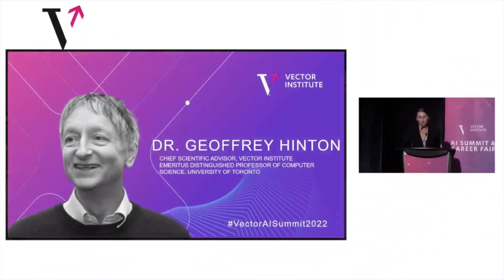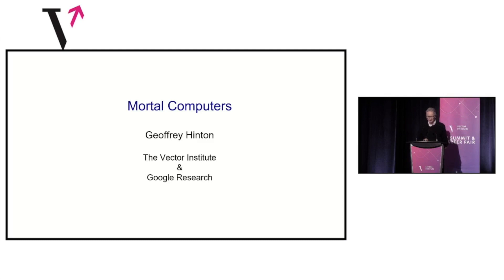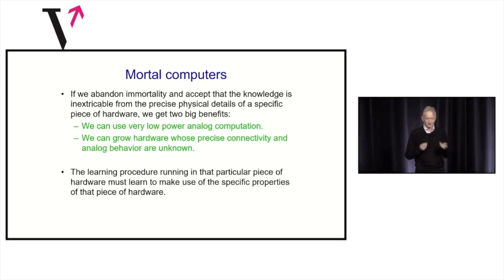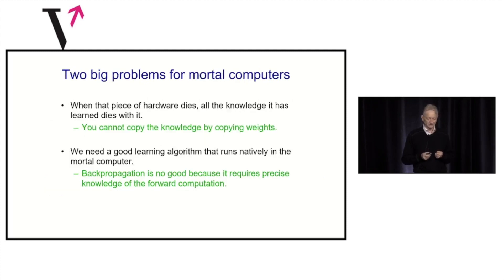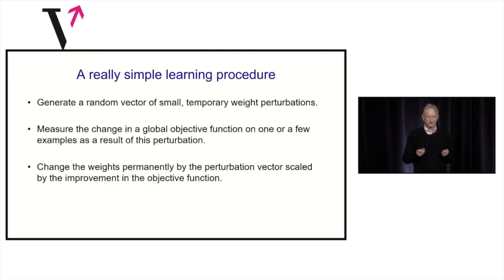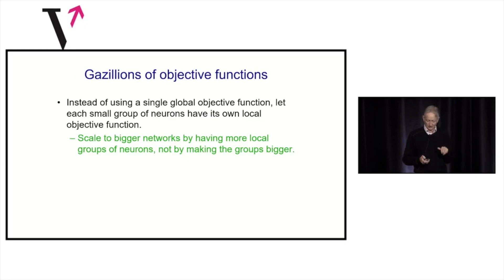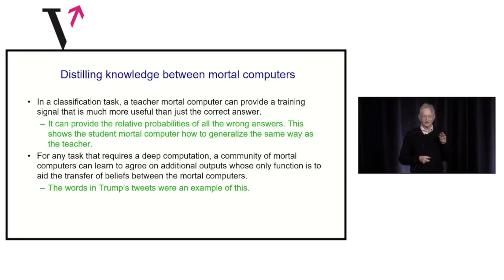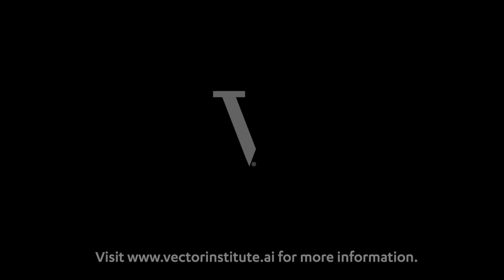Geoff Hinton | Mortal Computers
Geoff Hinton's keynote "Mortal Computers," presented at the Vector Institute's 2022 AI Summit & Career Fair